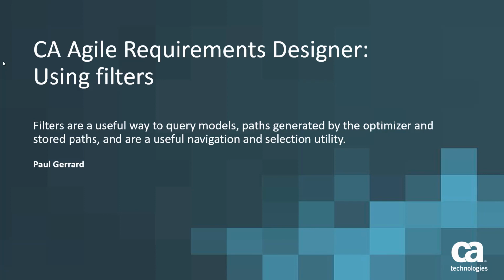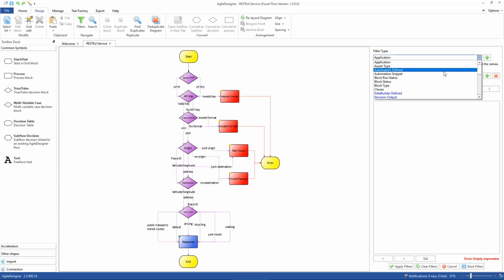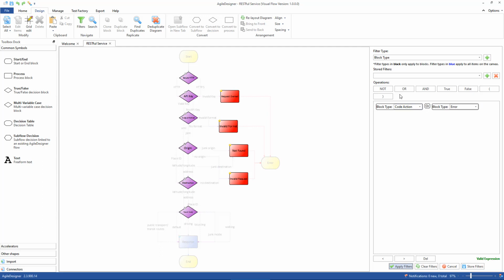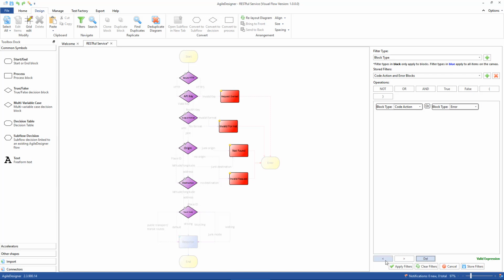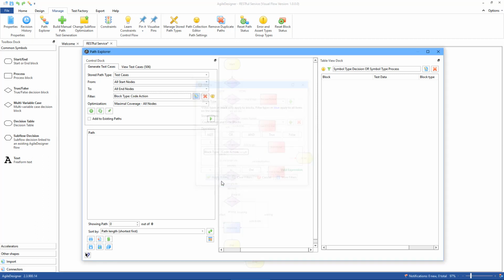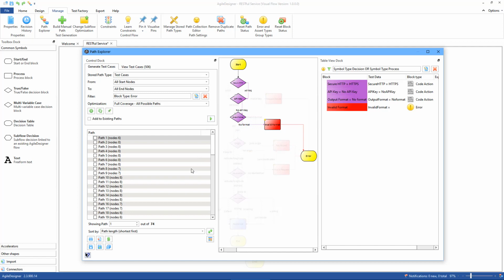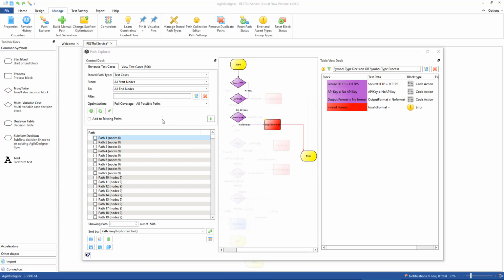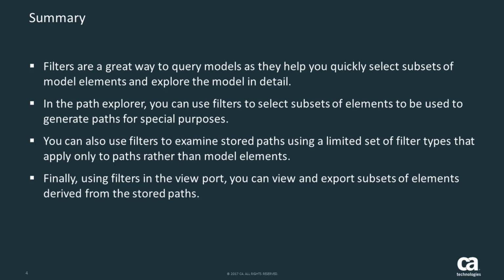14 ARD Filters